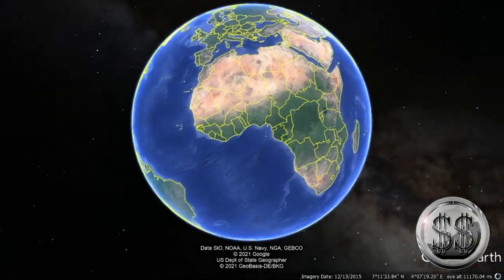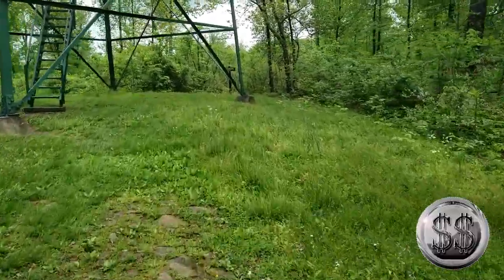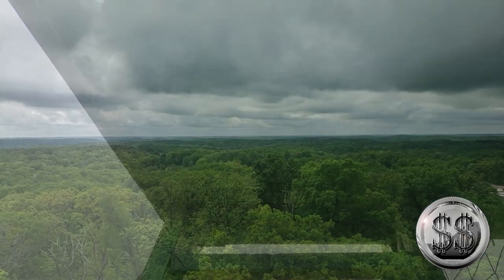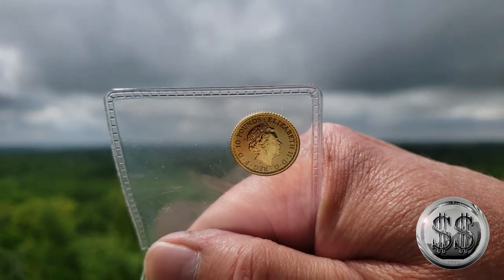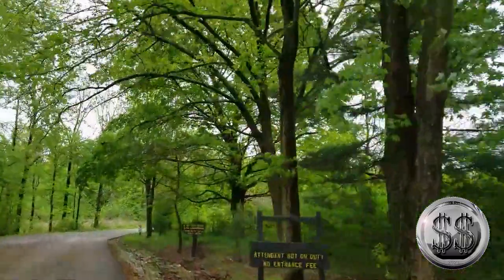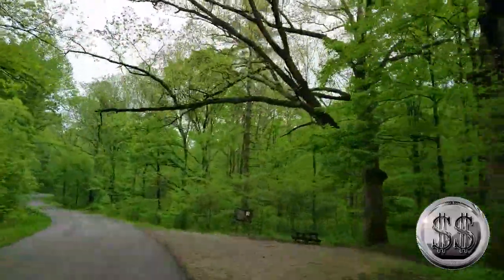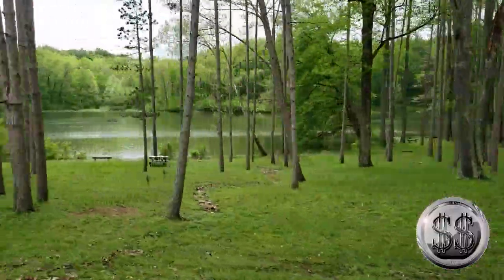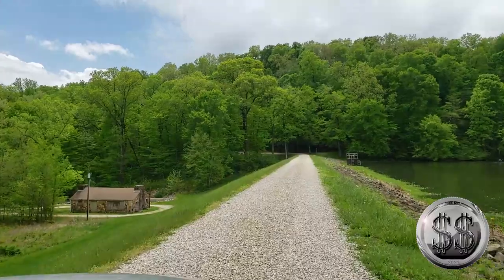Ferdinand State Forest 2 10th OZ Gold Britannias. State Park Series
The fifth in our new Indiana State Park Series. We take 2 2021 1/10 ounce Gold Britannias to the Ferdinand State Forest and we clime a 100 ft. fire tower. We plan on hitting all 25 Indiana State Parks.

Drone: DJI Mavic 2 Pro
Gimble: DJI OM 4
Cameras: Nikon D850, Samsung 9+ and Samsung Action 8
Computer: Acer Predator Helios 300
Microphone: Yeti
Software: Adobe Premiere Pro